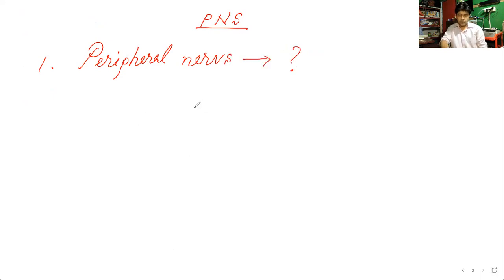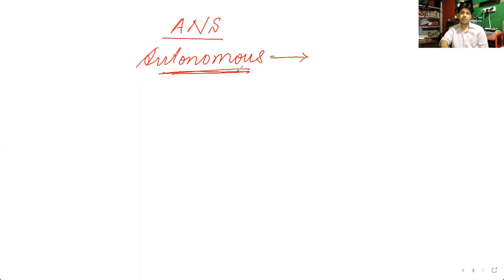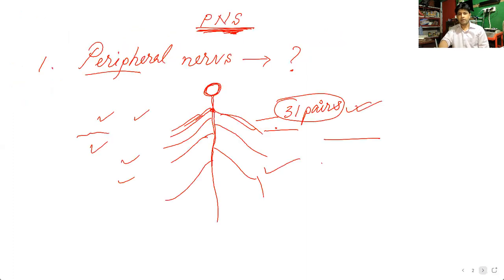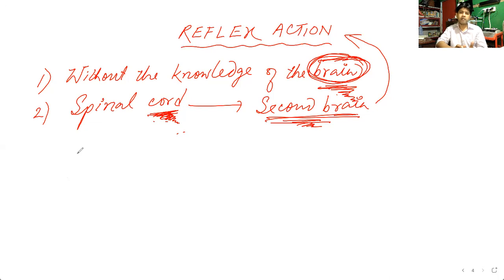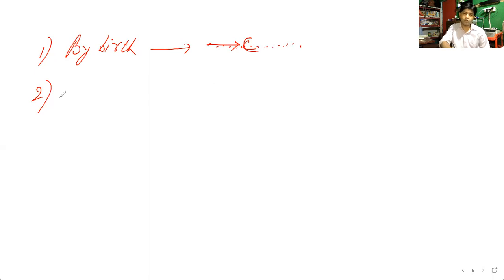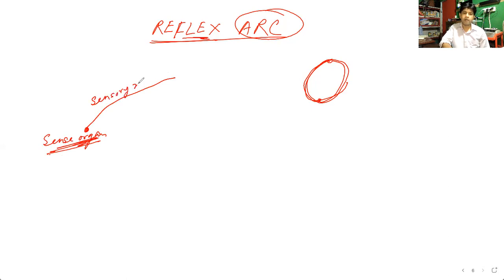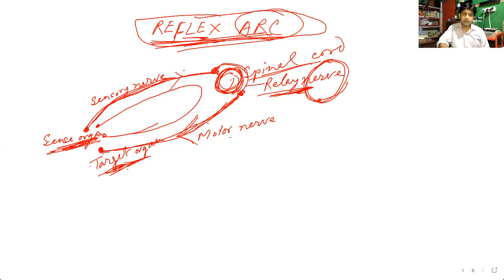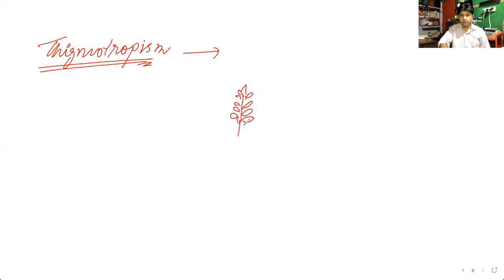GSc || CL10 || L7 || Part 2